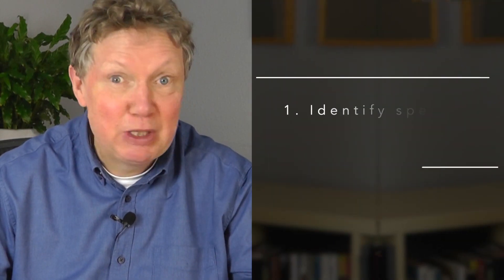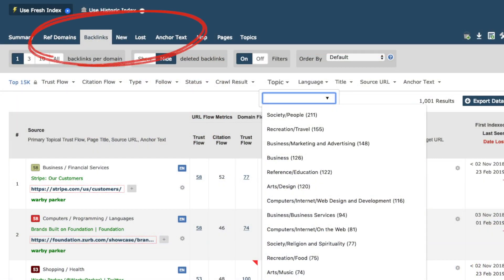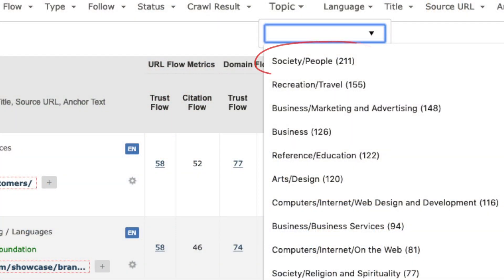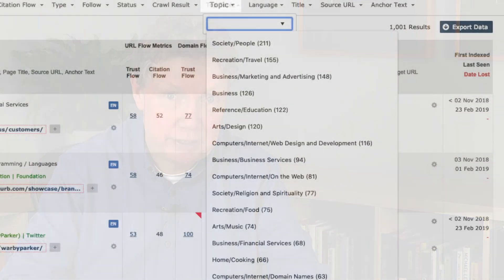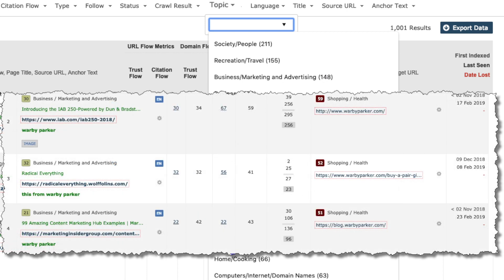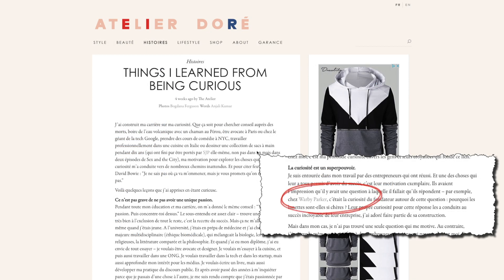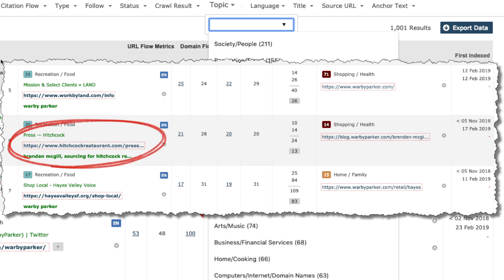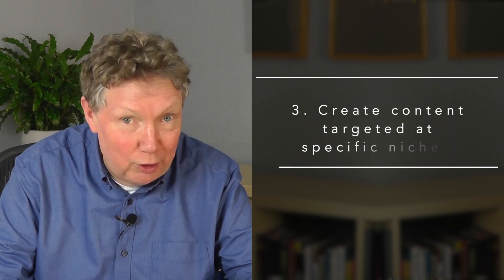How to identify market niches using Topics Filtering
The more relevant your content is to a specific market niche, the more likely you will be to get backlinks from that niche.
So, wouldn't it be great if you could:
*Identify specific niches where you already have a presence – even if you don't know it
*Identify niches where your competitors are strong... or weak
*Create content targeted at specific niches within your overall market - so your chances of success is higher.

Well, you can do all of these tasks easily with the topics filter in Majestic’s Site Explorer. I’ll show you how in this video.
Every business serves multiple niches and this is likely to be reflected in your backlinks profile. But most people have an imperfect view of the niches they serve. But you can use topic filtering to find many more that you could brainstorm.
I’ll look at WarbyParker.com, a great example of a site that serves multiple niches and I’ll use topics filtering to show the major niches in which WarbyParker.com has a presence.
I’ll show you quickly how to see that their gets 211 backlinks from society/ people…
155 from recreation/travel
148 from business/marketing and advertising and so on.
Digging into this topic data can inspire you so spot niches you could dominate – by creating content specifically targeted at each.
Now the purists among you might ask if these links are irrelevant.
That might be true if the backlinks are random and unconnected.
But if the backlinks are meaningful – so there’s a clear reason for the backlink – then they’re natural.
And you can use them to discover niches and backlink prospects that you otherwise would not have thought of!

Let’s investigate by digging deeper into the topics from which WarbyParker get links – and we’ll infer why the links were given.